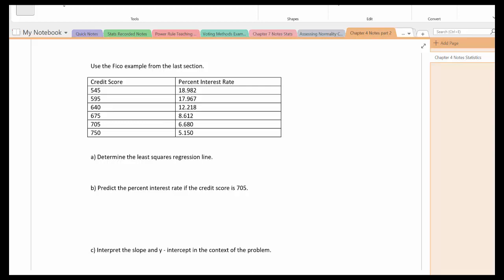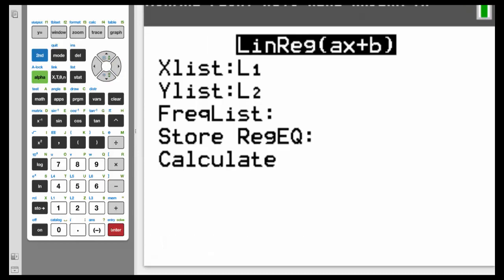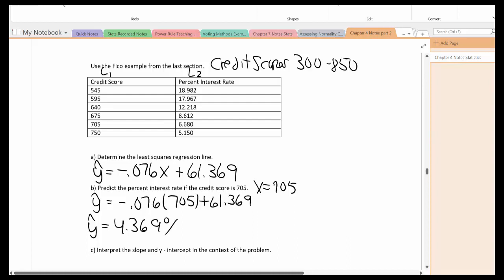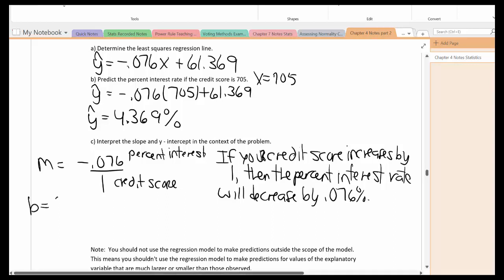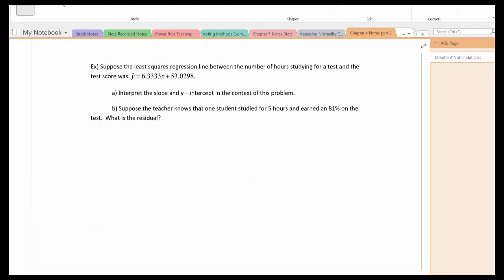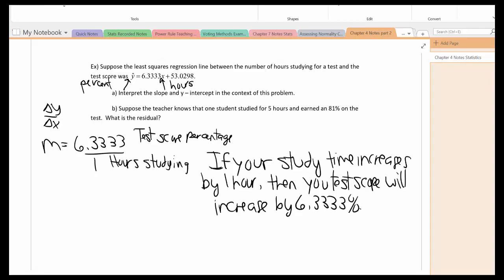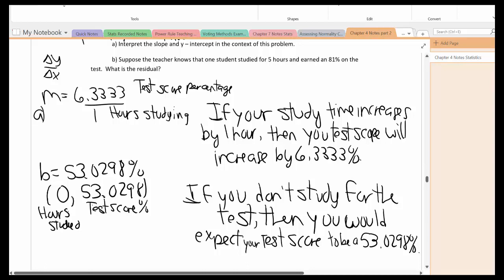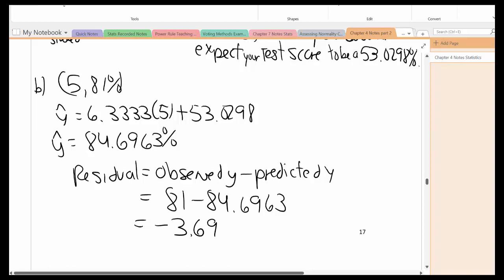Least Squares Regression Line and Residuals part 2